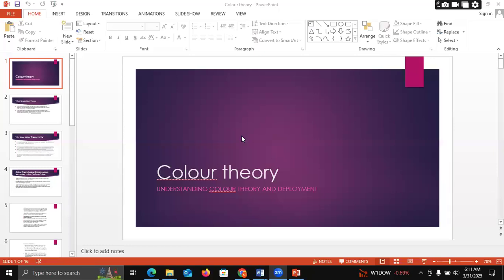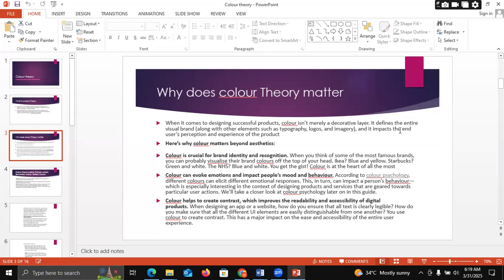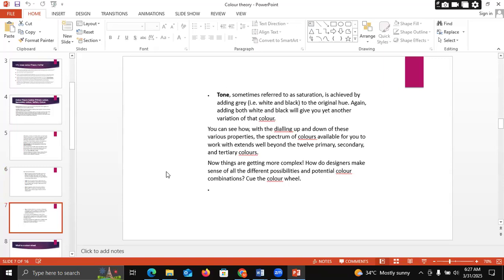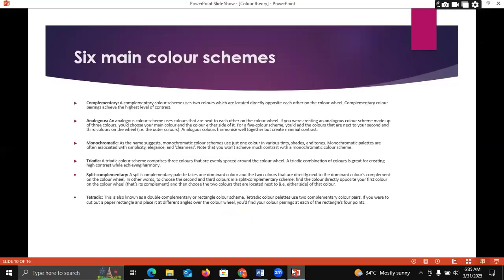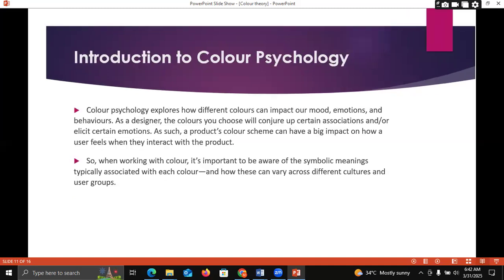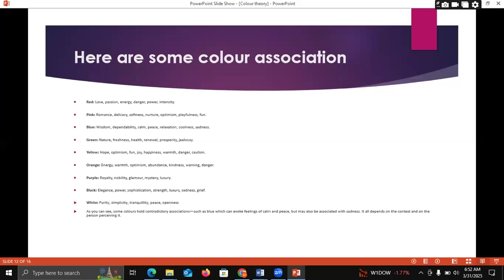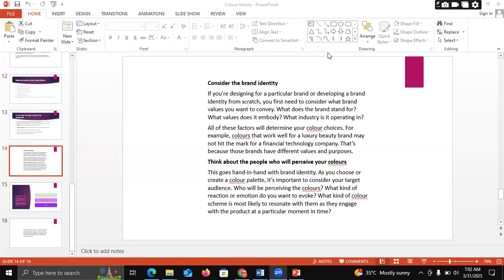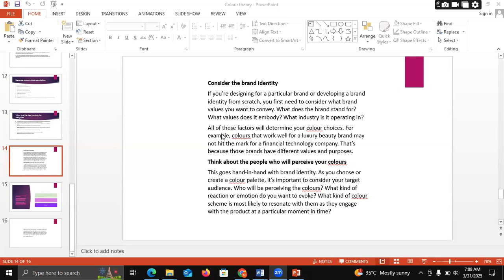UI & UX Design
This hands-on course teaches UI/UX design principles using Figma, the industry-leading collaborative design tool. You'll learn to create wireframes, prototypes, and high-fidelity designs for websites and mobile apps while mastering design systems, user flows, and interactive prototyping.